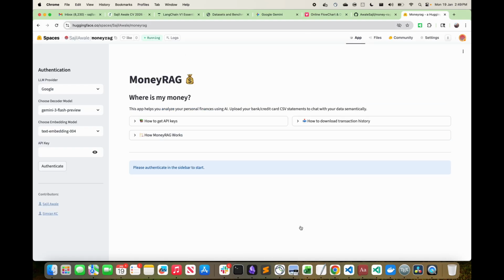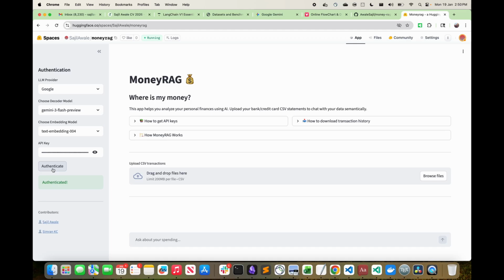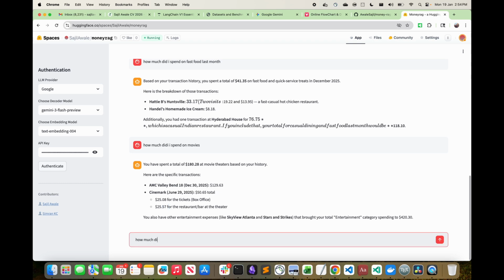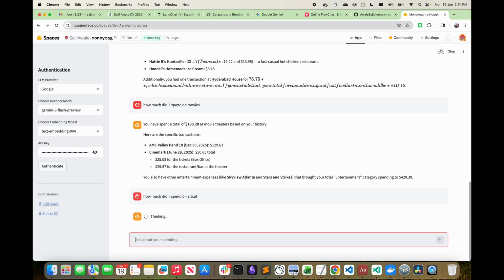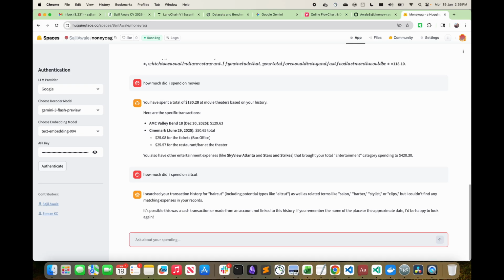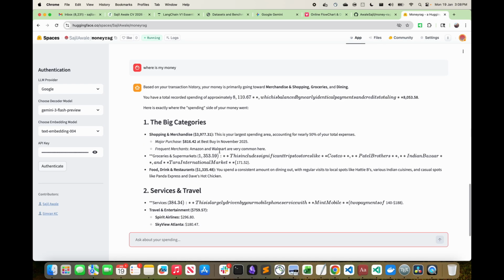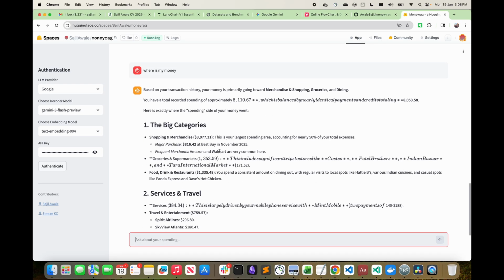AI answers why i am broke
AI Answers: Why Am I Broke? 💸🤖

Ever wonder where your money goes every month? In 2026, we don't just wonder—we ask AI.

I built MoneyRAG, an AI-powered app that lets you CHAT with your bank statements. Upload your credit card CSVs and ask questions like:

"How much did I spend on fast food last year?"
"Am I paying for duplicate subscriptions?"
"Show me suspicious transactions"

⚙️ HOW IT WORKS (Technical Overview):

🔹 Streamlit UI - Upload CSV transaction files
🔹 LLM Schema Normalization - Handles any bank format (Chase, Discover, etc.)
🔹 Web Enrichment - DuckDuckGo search enriches confusing transaction descriptions
🔹 Dual Storage:
• SQLite for structured queries (math/aggregations)
• Qdrant vector DB for semantic search
🔹 MCP Server - Two tools:
• SQL Query Executor (precise calculations)
• Semantic Search (understanding intent)
🔹 LangChain Agent - Decides which tool to use based on your question
🔹 Stateful Memory - Remembers conversation context

Upload & Ingest - AI does ETL processing, web enrichment, and vectorization

Ask Questions!
• "Where did I spend my money last month?"
• "How much on haircuts this year?"
• "Find all Starbucks purchases"

🎯 CHALLENGES SOLVED:

Long-tail Top-K Problem - How to set the right K value for semantic search?
Solution: Agent iteratively increases K if it detects incomplete results (long tail detected).

🔮 FUTURE DIRECTIONS:

📸 Bill Image Processing - Upload receipt photos, link to transactions
🍺 "How much did I spend on beer last year?"
🥗 "What food should I replace to eat healthier on a budget?"

🛠️ TECH STACK:

• LangChain & LangGraph (Agent orchestration)
• Google Gemini / OpenAI GPT-4 (LLMs)
• Qdrant (Vector database)
• SQLite (Structured storage)
• FastMCP (Model Context Protocol)
• Streamlit (Web interface)
• DuckDuckGo Search (Merchant enrichment)